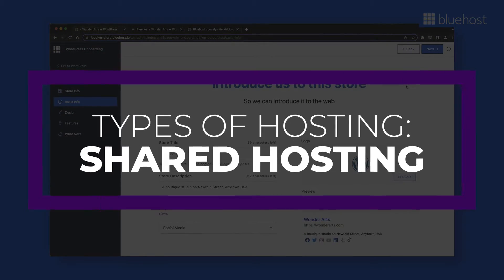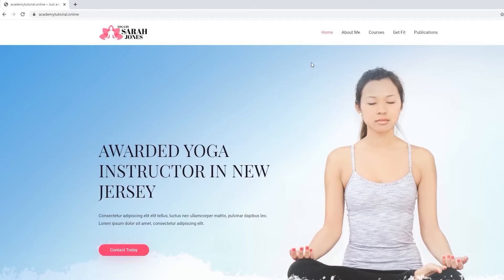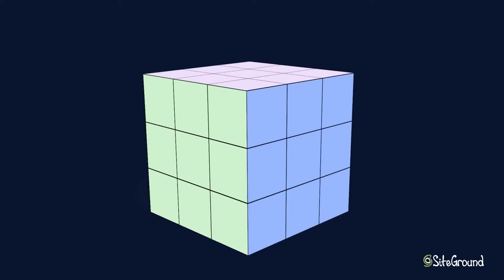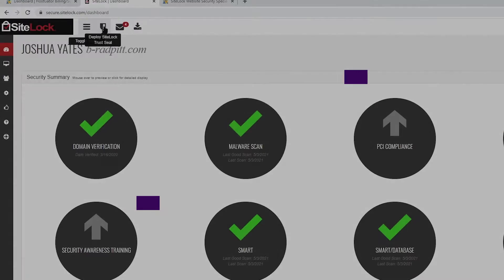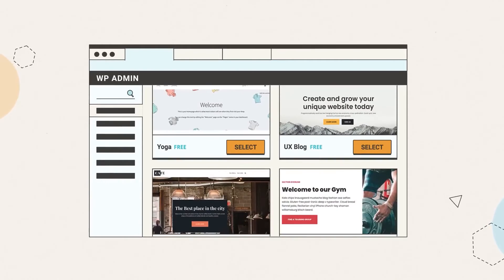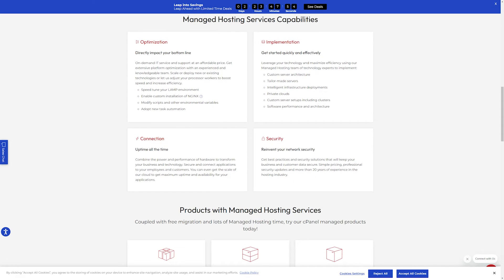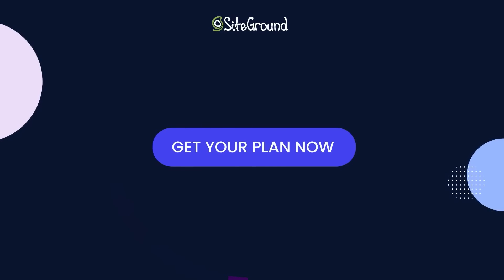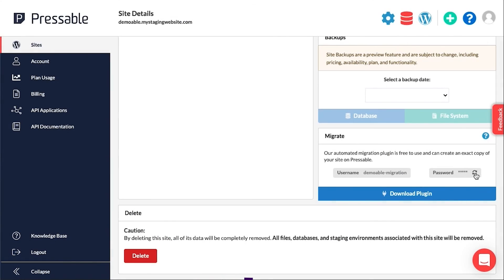What is WordPress Hosting? A Breakdown of Different Hosting Solutions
Website hosting is one of the most important aspects of any online business. Making the wrong choice can result in a slow website with high bounce rates and lost revenue. Today we will answer the question What is WordPress Hosting?

Timestamps ⏰
00:00 Why Hosting Is Important
00:19 Types of WordPress Hosting
02:30 Things to Look For in a Hosting Provider
06:08 Recommended WordPress Hosting Providers
07:56 Closing Thoughts